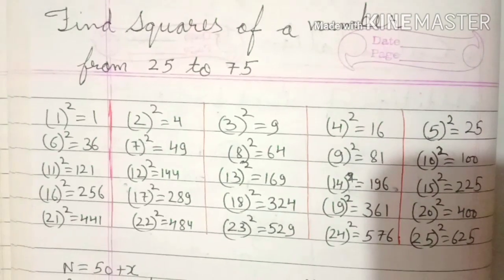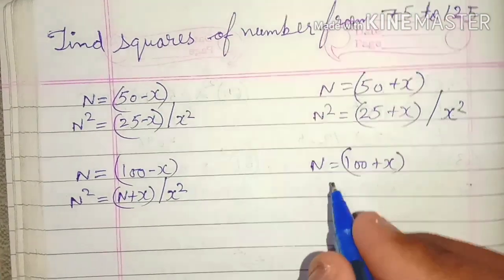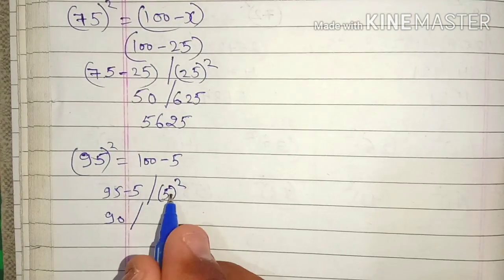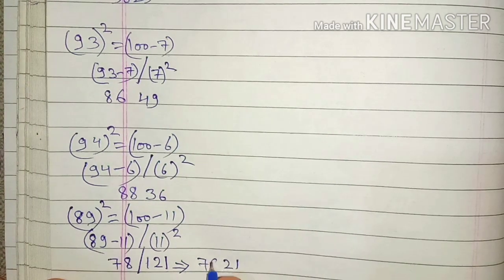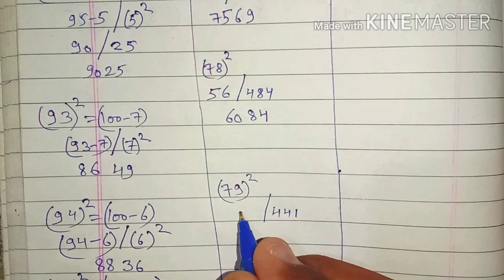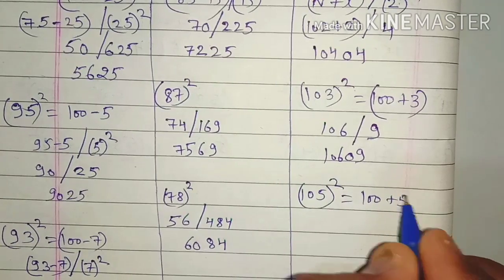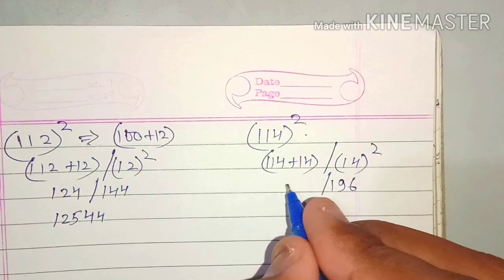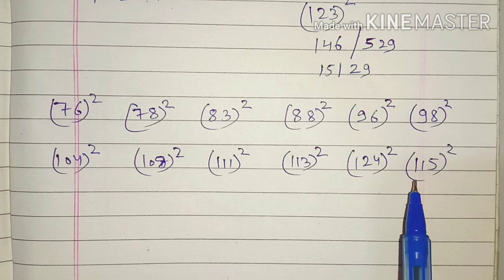Calculation techniques part-3 increase calculations speed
Find squares within seconds

Awesome method to find squares

Increase your calculation speed by implementing